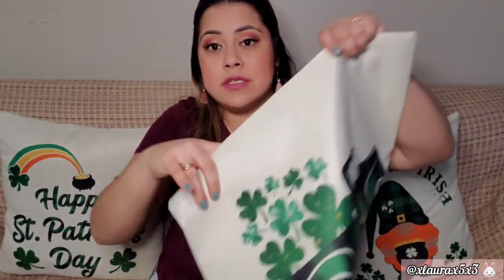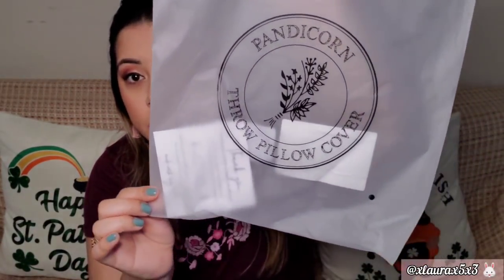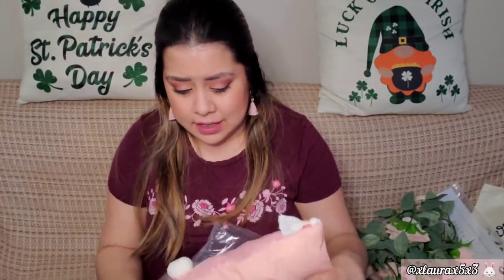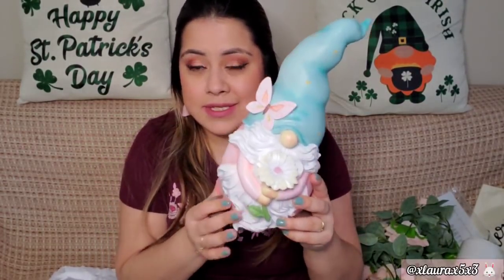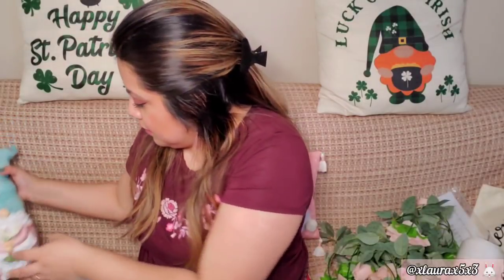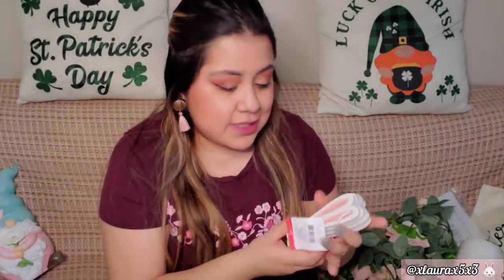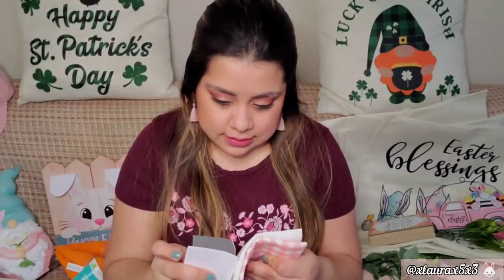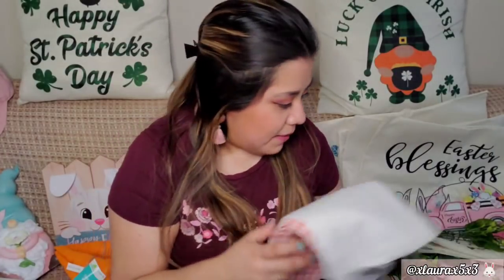LARGE EASTER SPRING 2021 DECOR HAUL & GIVEAWAY!!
Hello everyone!

Date Open: March 5th 2021
Date Closed: March 10th 2021 4PM EST
- U.S Residents Only
- No purchase necessary to enter.
1.Like 👍
4. •Gnome Sign Keywords: "Easter Gnome Lover"
   •Cutting Board Signs Keywords: " Easter Market Signs"

You will have 3 days to claim your reward. If you fail to do so, I will have to randomly pick another winner.
* Please have an email available to contact you.

Amazon Pillow Covers:
St. Patricks